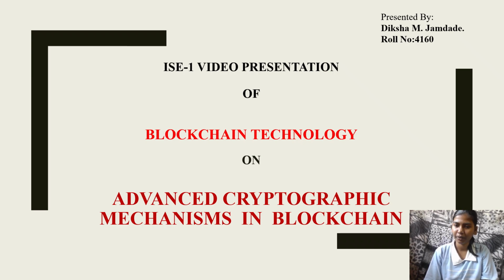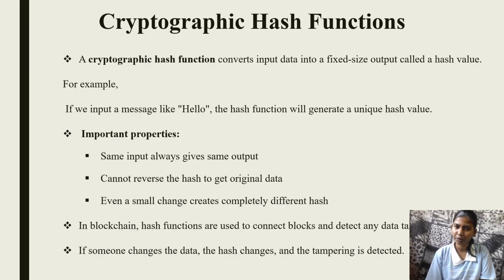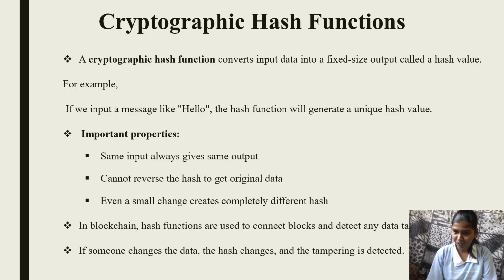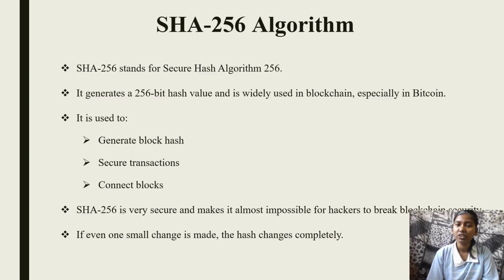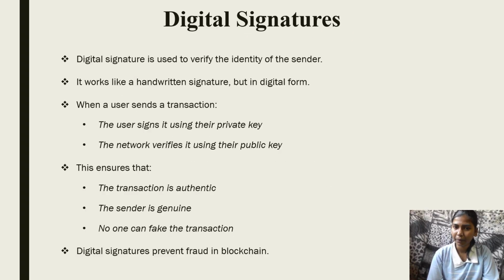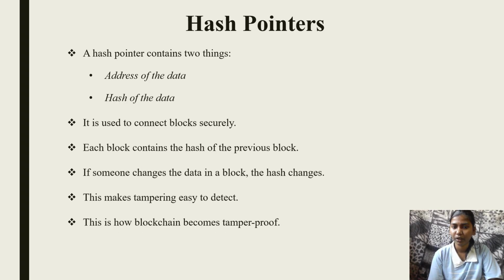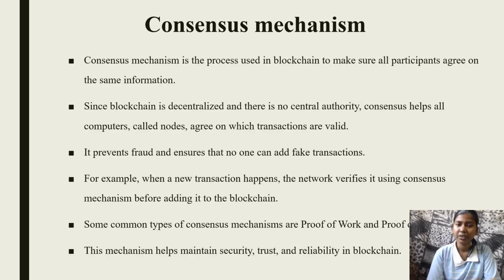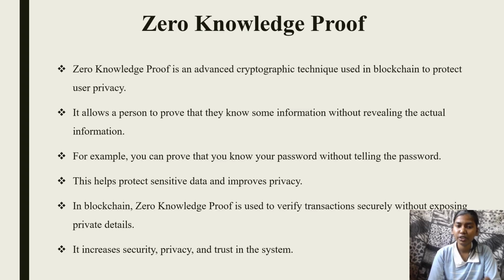4160 DikshaJamdade ISE1 Blockchain